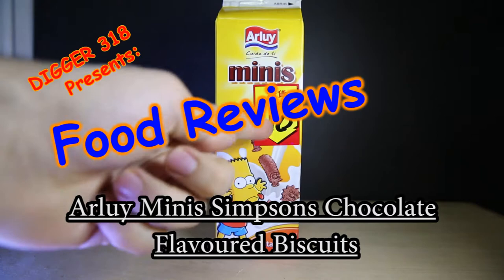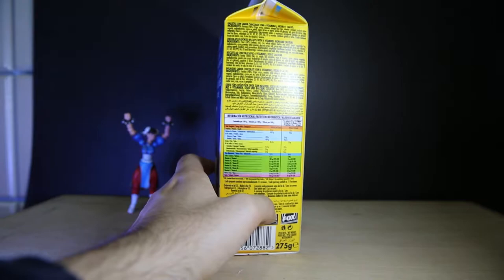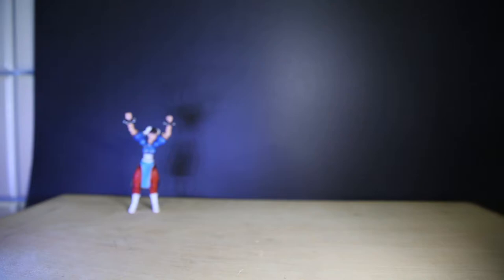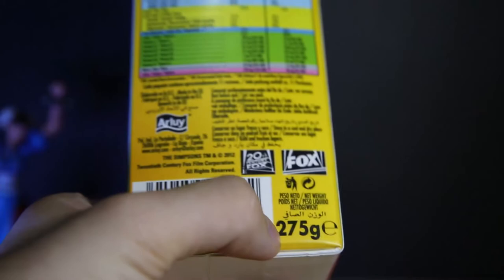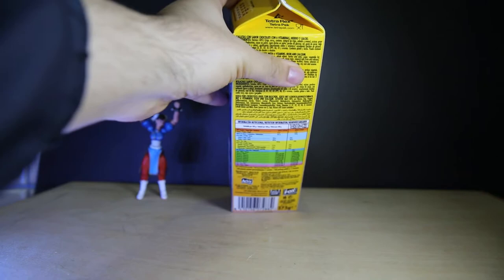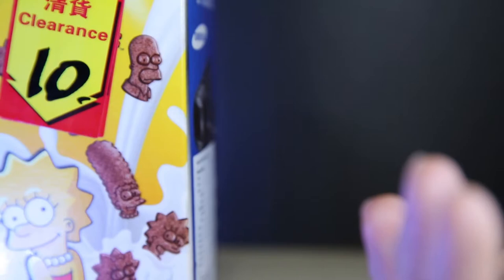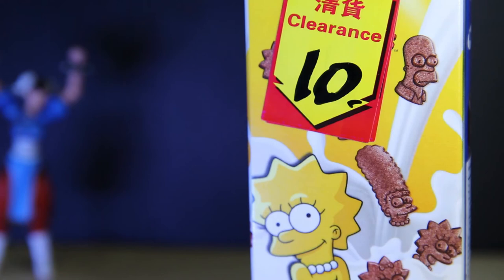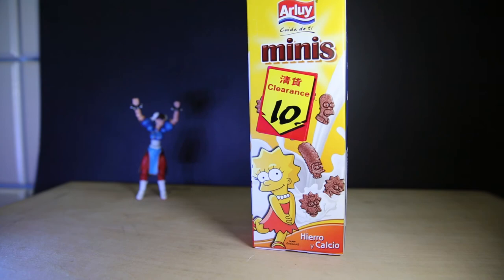Arluy Minis Simpsons Chocolate Flavoured Biscuits Review